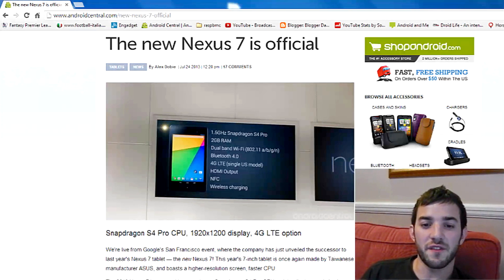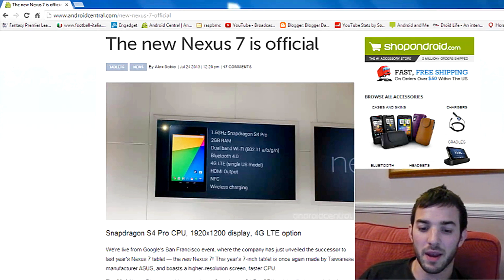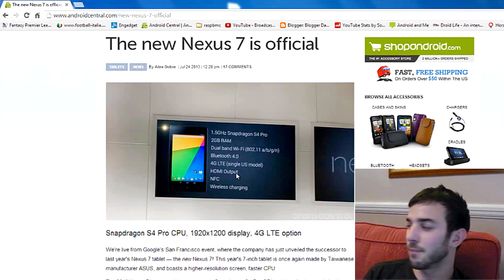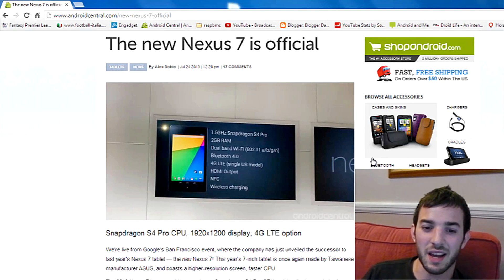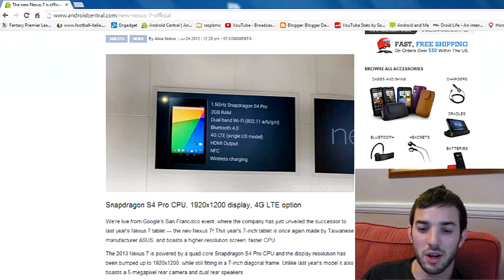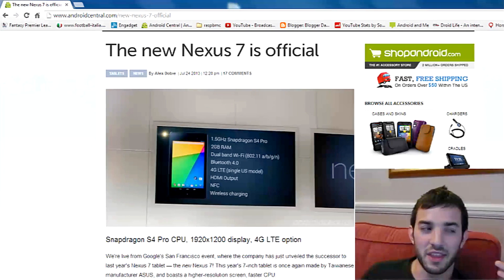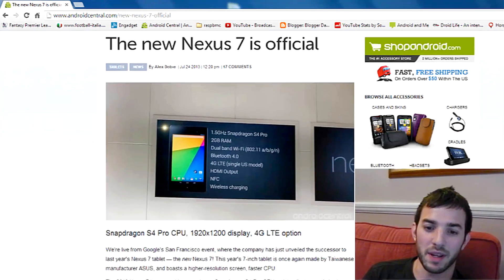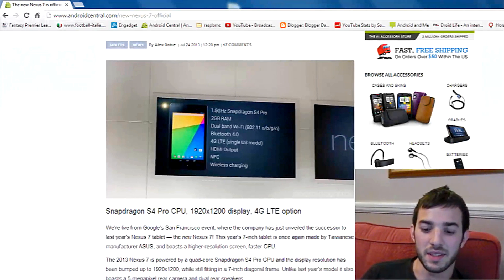The New Nexus 7 Is OFFICIAL! - Specs - Price - Availability